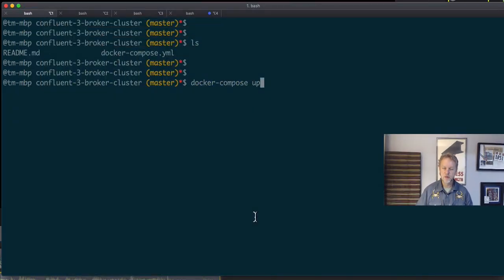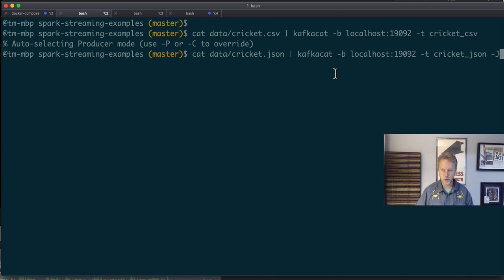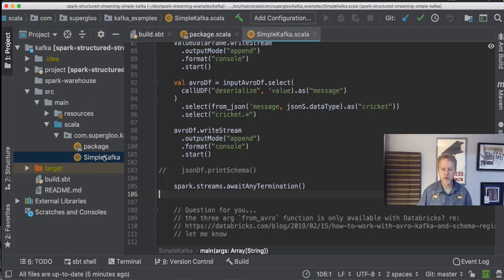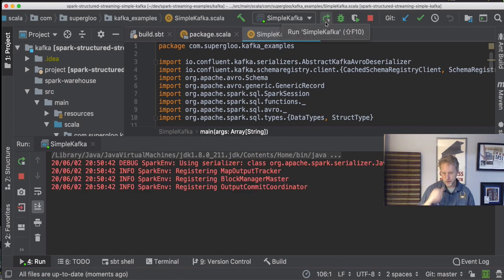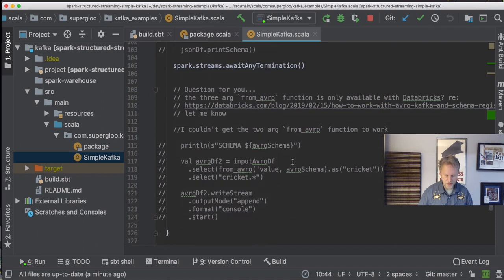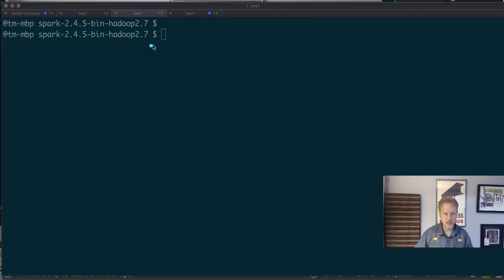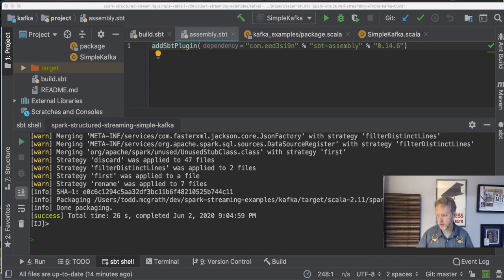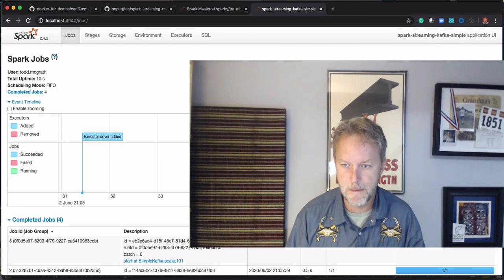Spark Structured Streaming with Kafka Part 1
Demo of reading from Kafka with Spark Structured Streaming.  Let's cover 3 examples including CSV, JSON and Avro.  Let's use Confluent Schema Registry to deserialize the Avro messages.  Now, we're getting warm!